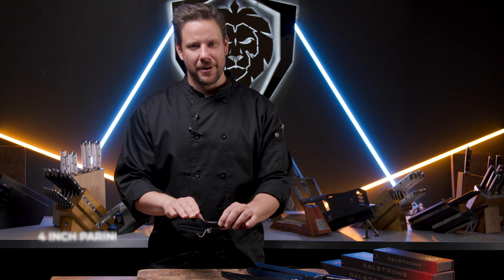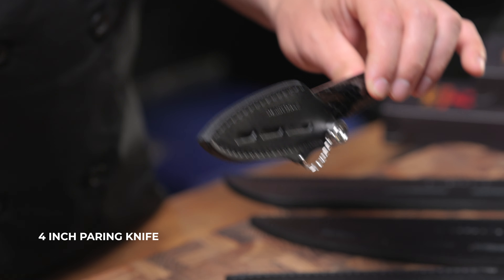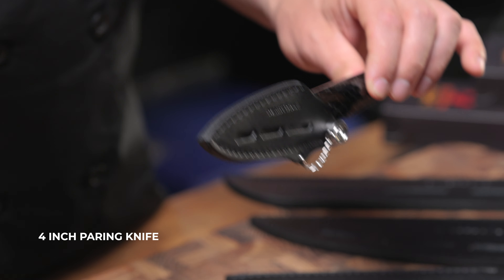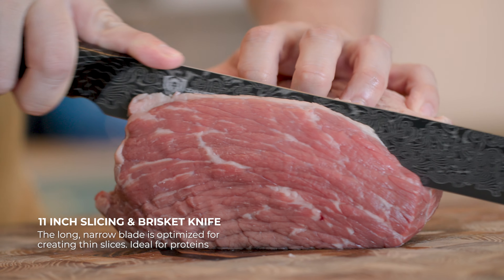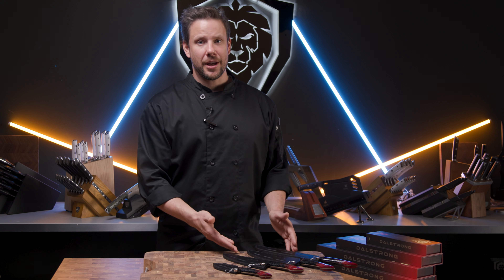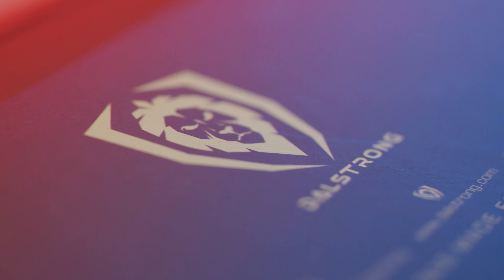SCORPION SERIES | High PERFORMANCE Damascus KNIFE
There’s a time and place for convention. This isn’t it. This is a mutiny against the mediocre. A knife series that stands with the kitchen mavericks and culinary outlaws. A new breed of high-performance culinary tools for slicing up the rulebook.

Steel: Proprietary V12 Ultra
Handle: Black & Red Resin, Aluminum Mesh
Blade Thickness: 2.5mm
Blade Pattern: Dalstrong's "Sandstorm" Damascus
Edge Angle: 8-12° per side
Rockwell Hardness: 60+
Sheath: Leather, Chain Snap Closure

0:00 Intro
0:18 Design & Inspiration
0:46 Steel Construction
1:07 Knife Series